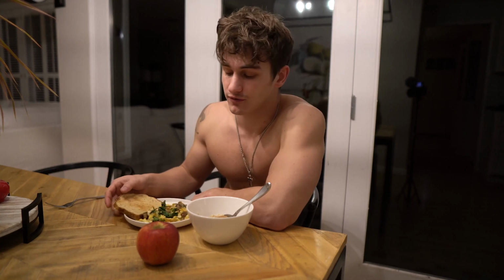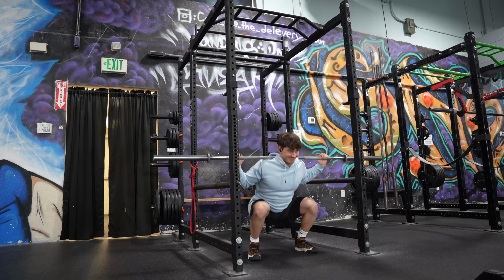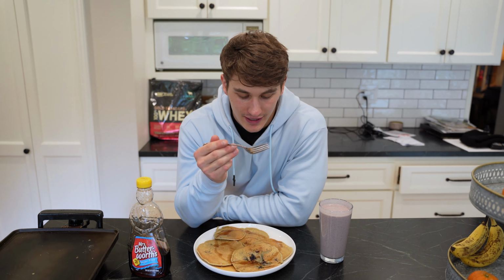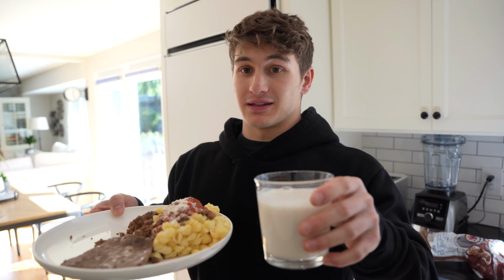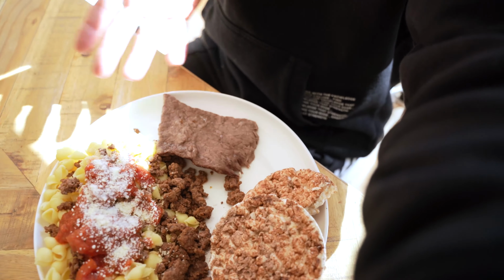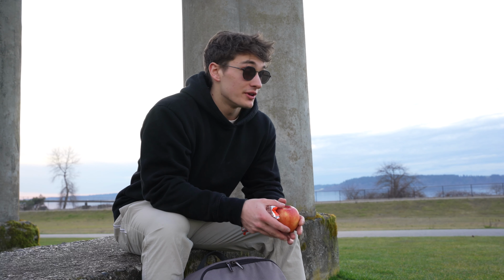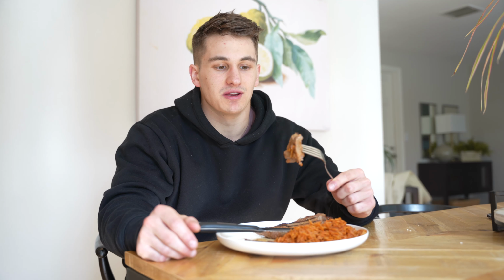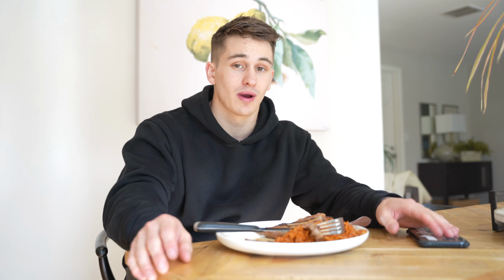Full Day Of Eating On My Bulk During 75 Hard | 4,200 Calories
Today I am going to take you guys through a full day of eating on my bulk. This time however, we are around eating around 4,200 calories for the bulk. We are also partaking in the 75 hard which is why the caloric surplus is much larger. Bulking during the 75 hard challenge is not an easy thing to do. However, it is possible which is why I will be taking you guys through a full day of eating on my 4,200 calorie bulk during 75 hard.

⬇️My Podcast:
⬇️📸Camera Setup:
Vlog Lens 1
Vlog Lens 2